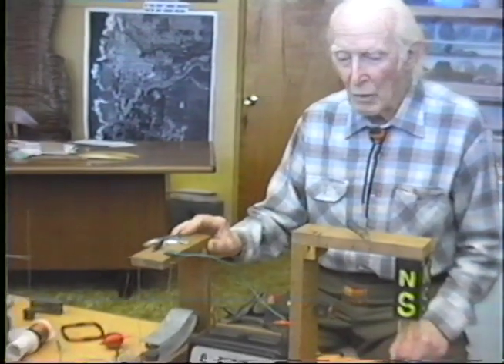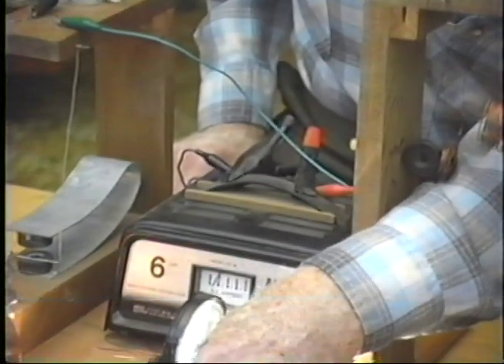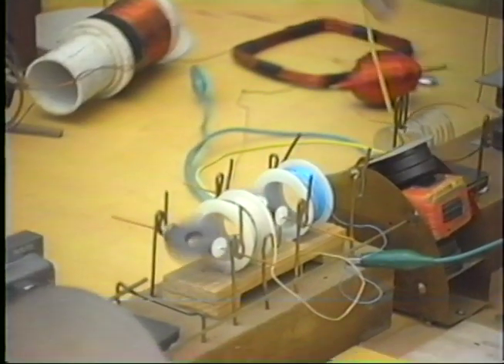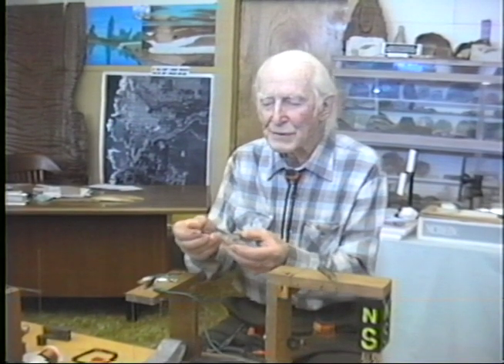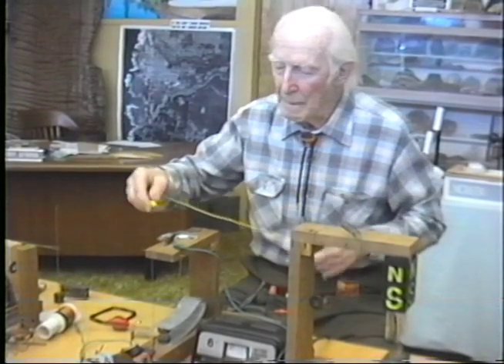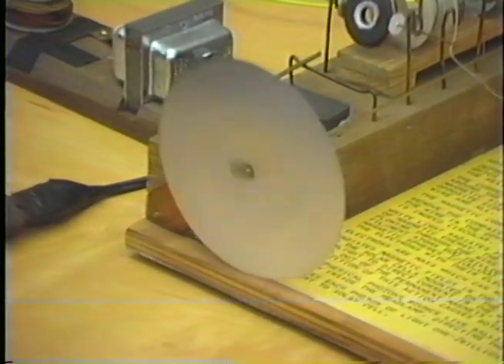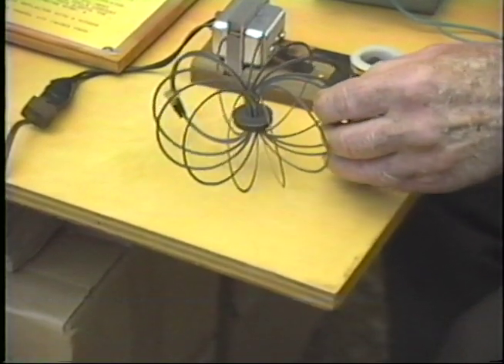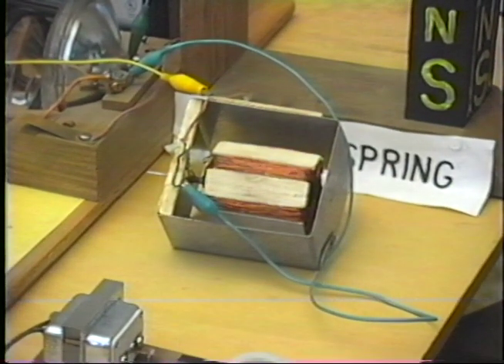Spring Demonstrator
Larry Spring demonstrates basic physics using his purpose-built Spring Demonstrator.